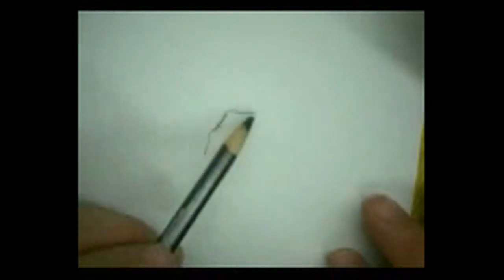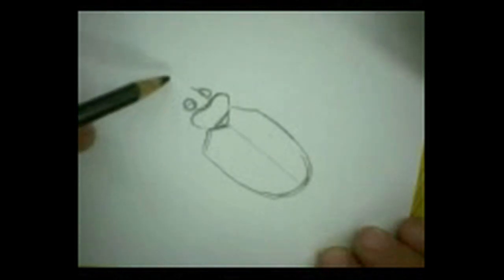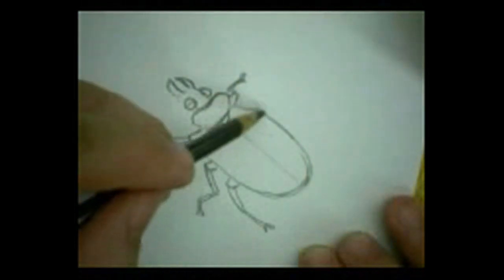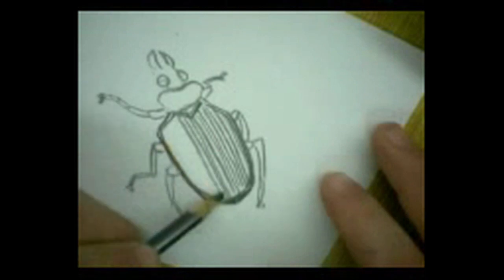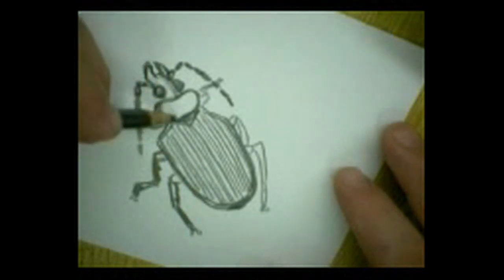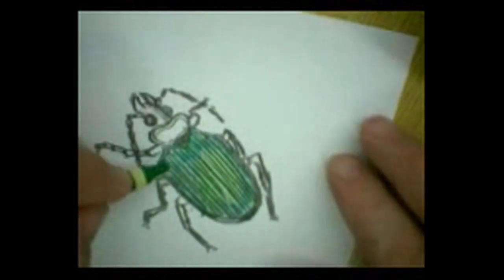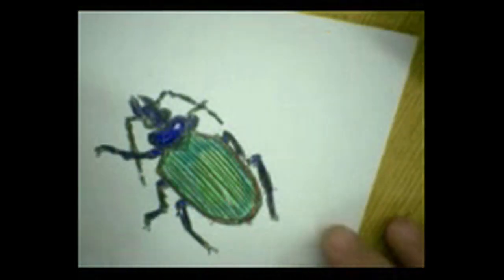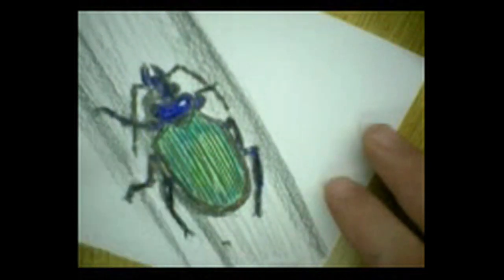Art Snacks - Caterpillar Hunter Beetle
Kevin shows how to draw a beetle that hunts and eats caterpillars.